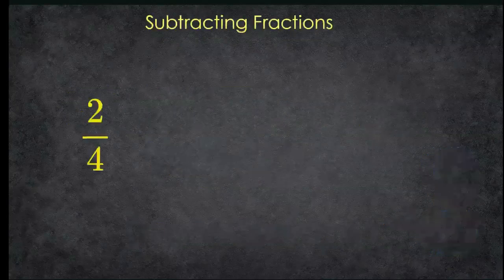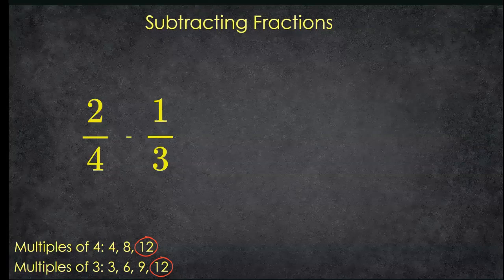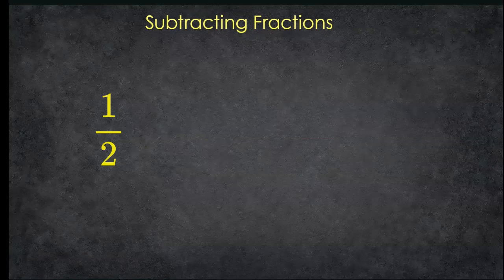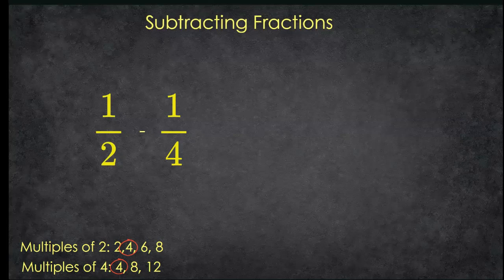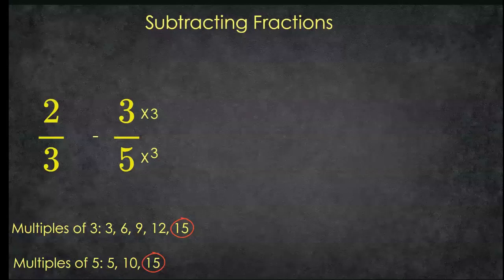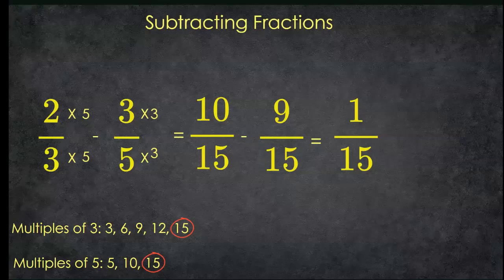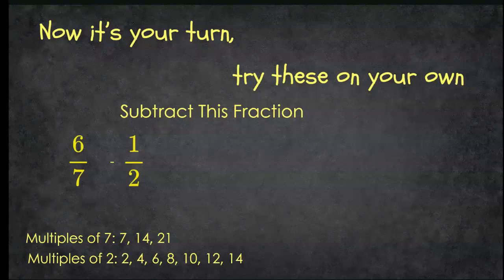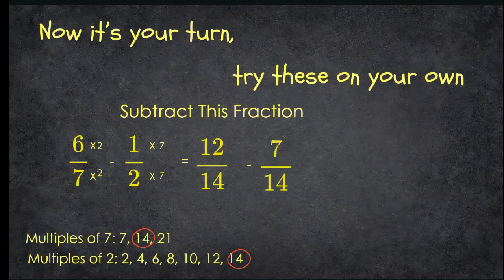Subtracting Fractions With Unlike Denominators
In this video, I go over the strategy to subtract fractions with unlike denominators. We use the same strategy as we did in the addition of fractions videos, so it should be fairly easy to pick up and master!